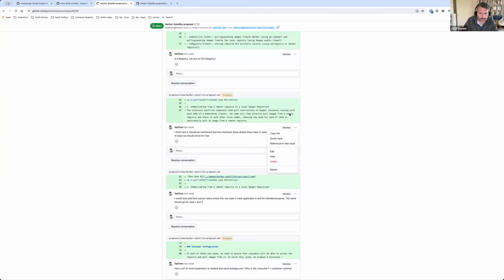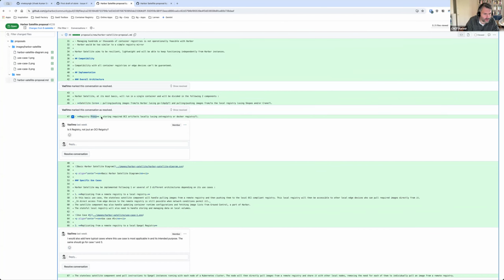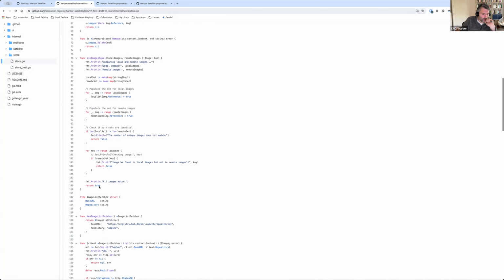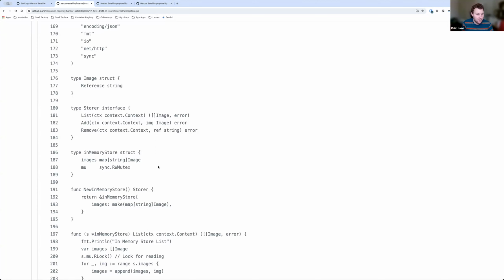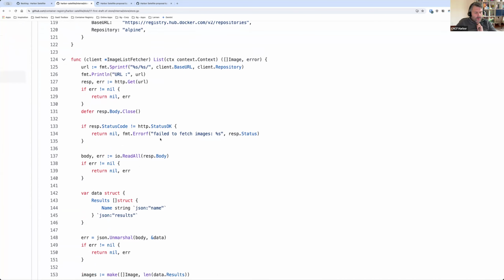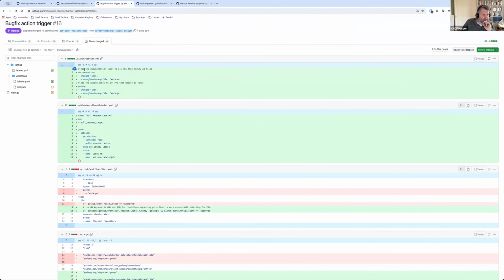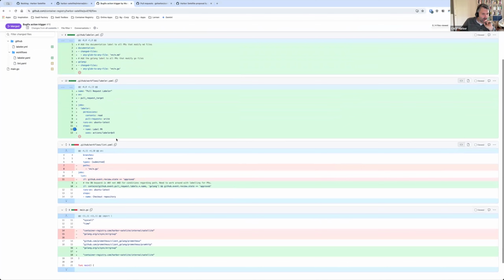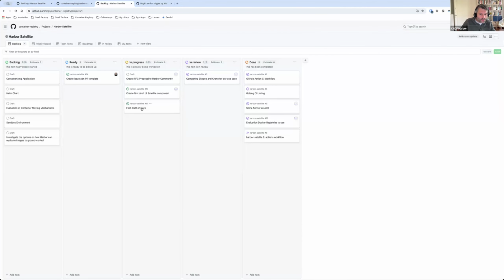Harbor Satellite Weekly Sync- 2024-04-23T14:01:06Z